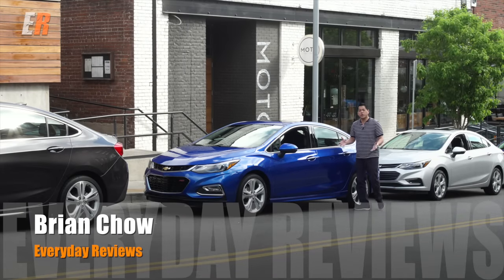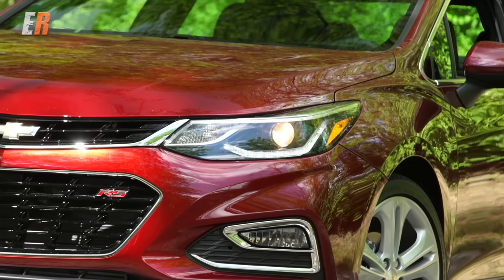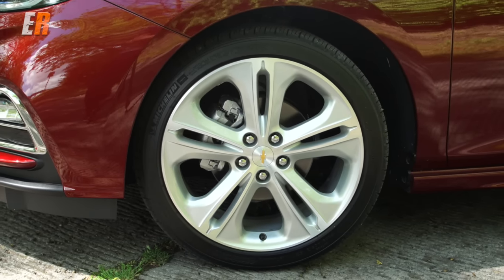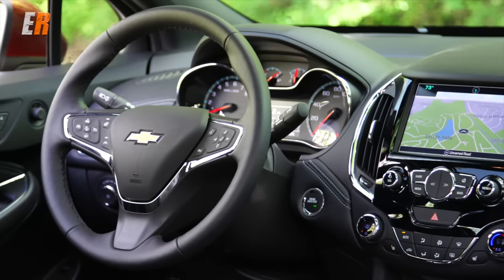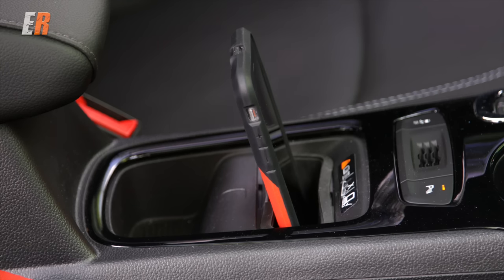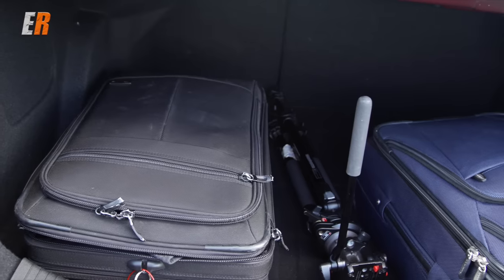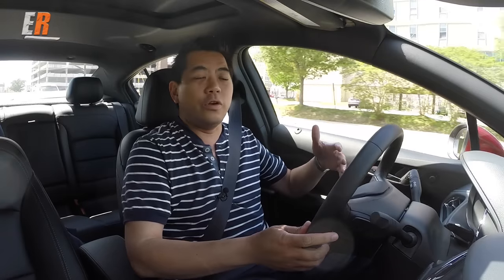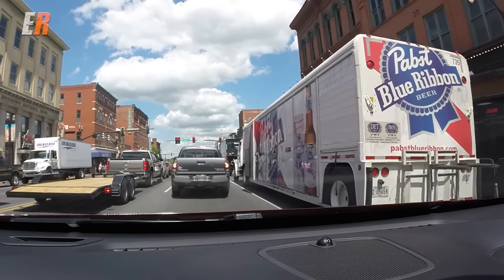2016 Chevrolet Cruze Review - The Civic has some competition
The New 2nd Generation Chevy Cruze is all new from the ground up. New chassis, exterior, interior and a new 1.4L Turbo Ecotec motor. This is the most connected car in it's class with 4G LTE Wifi, OnStar, Apple Carplay, Android Auto and even cooled wireless charging. All this and it cost less than the previous Cruze!

Similar cars include the Hyundai Elantra, Honda Civic, Honda Civic Coupe, Nissan Sentra, Toyota Corolla, Mazda3, Ford Focus, Dodge Dart, Cruze Hatchback